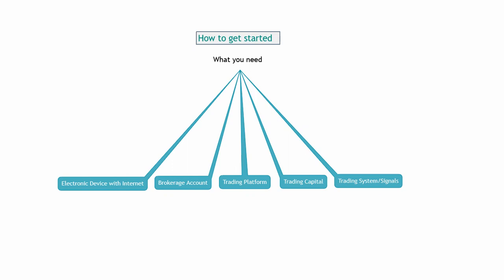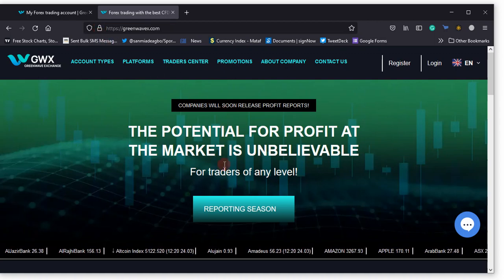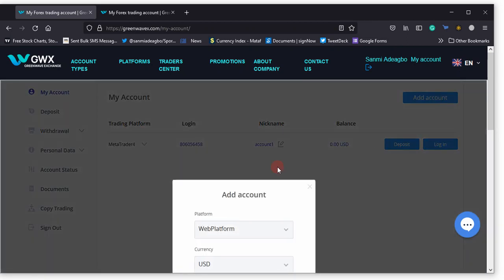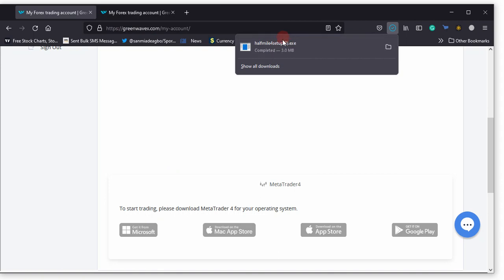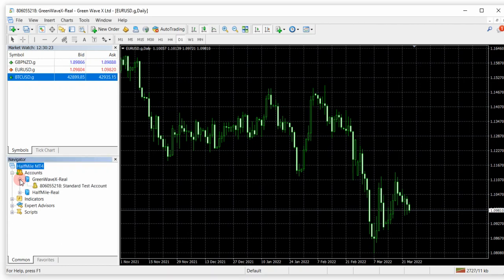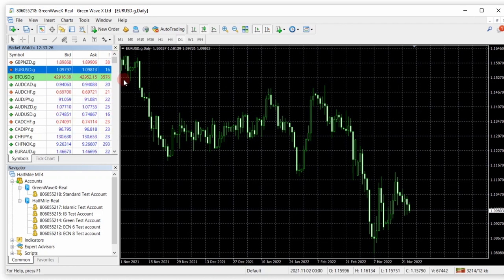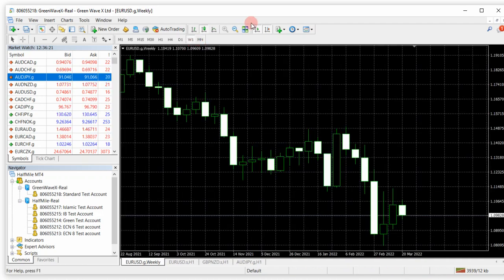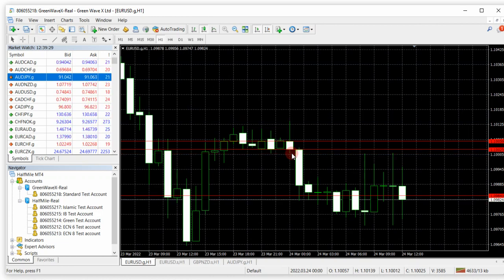7. Forex Trading How to get started